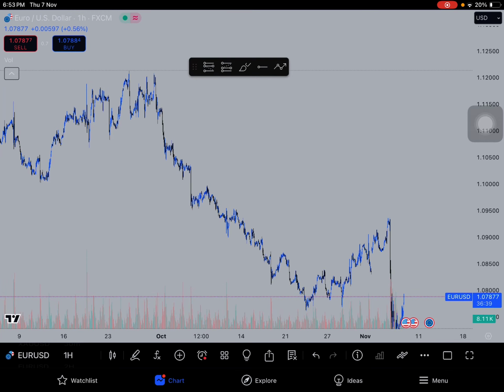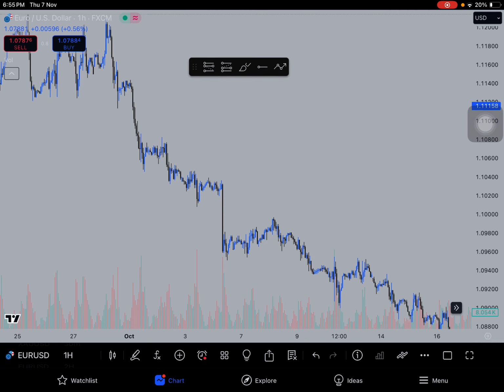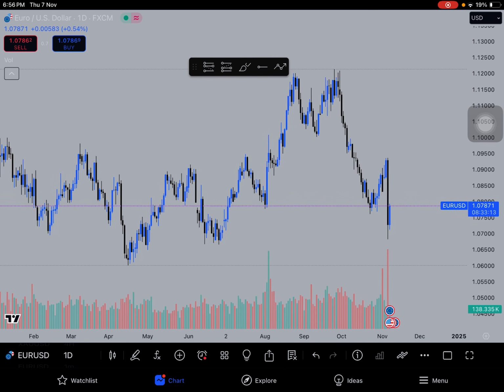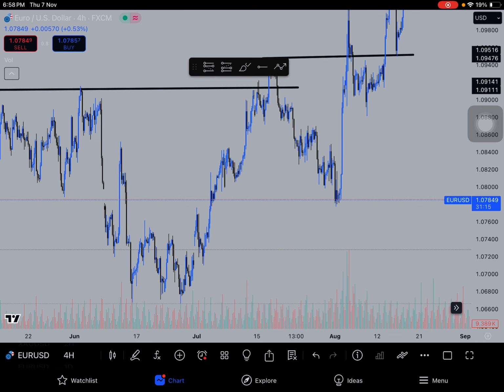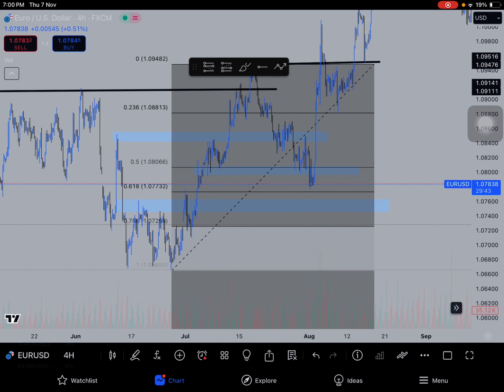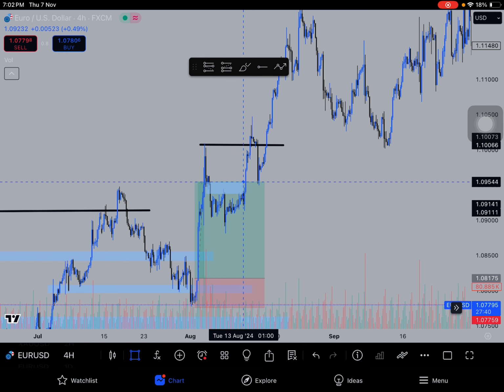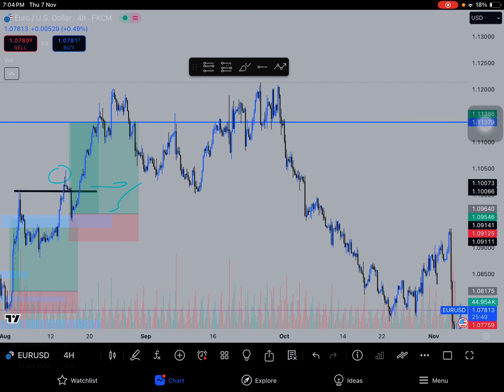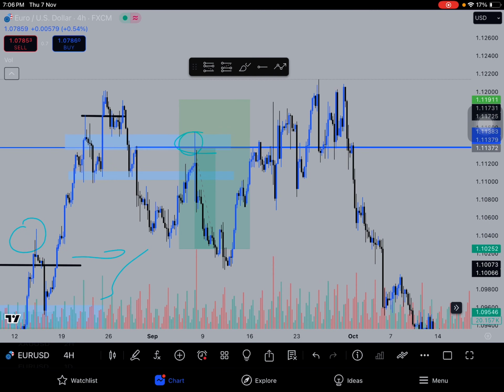WHEN YOU ANALYSE THE TREND LIKE A PRO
WHEN YOU ANALYSE THE  TREND LIKE A PRO#DayTrading